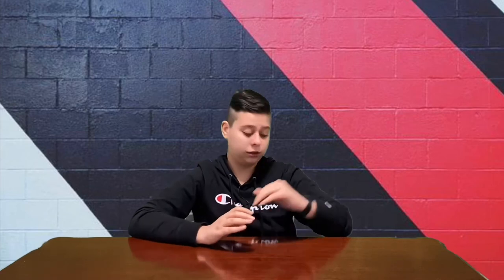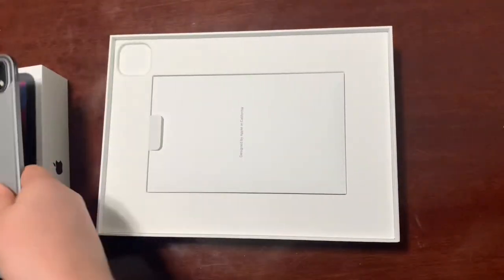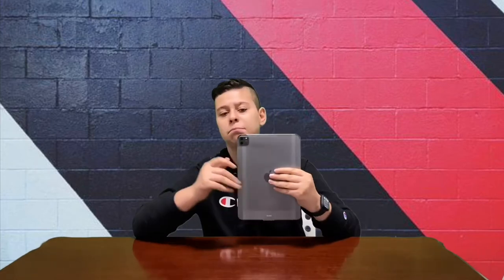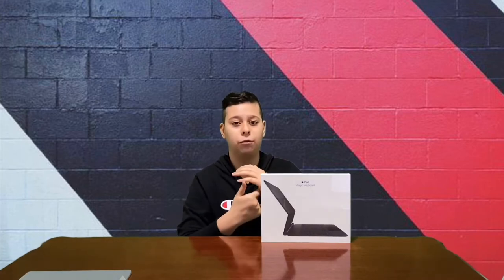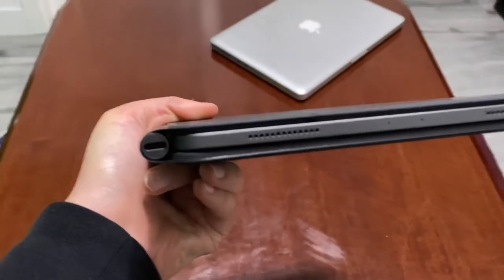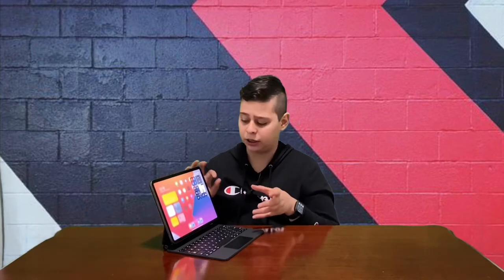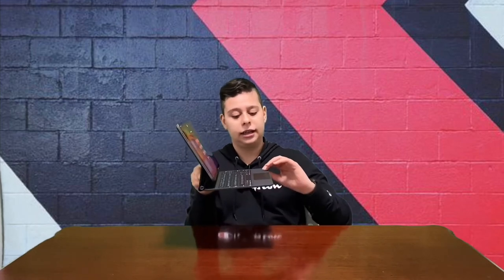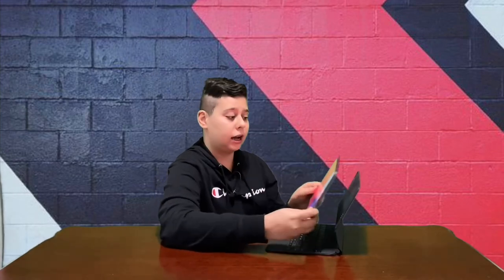iPad pro review: its a... laptop?